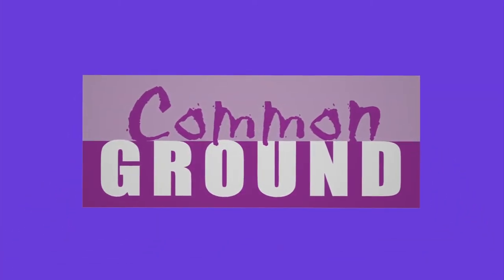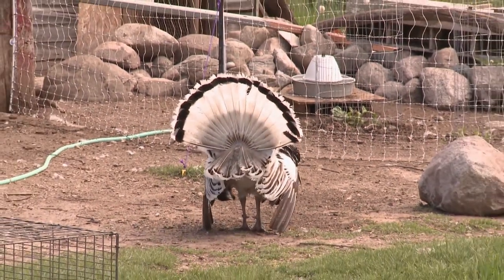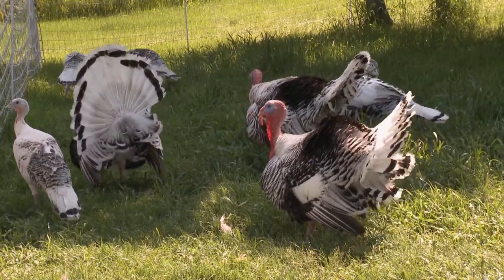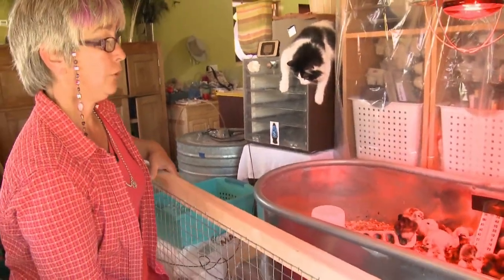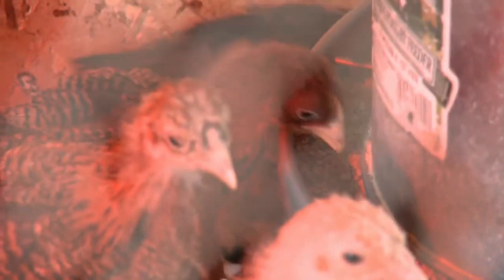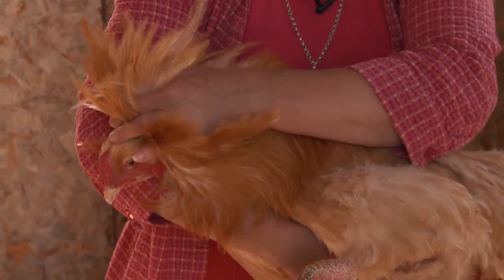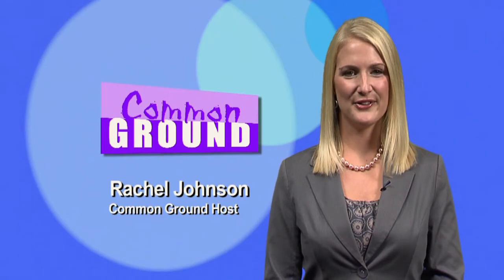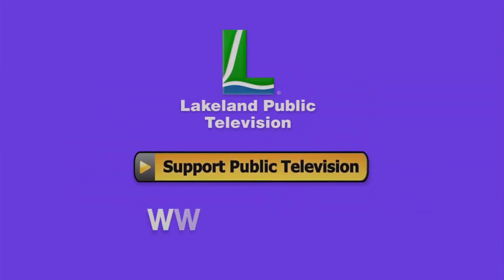Common Ground 406: Kelly Larson & Deep Portage Learning Center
In this week's episode of Common Ground, we visit Northern Flights Poultry Farm in Bagley where Kelly Larson raises and preserves heirloom breeds of turkeys and chickens. Then we head to Deep Portage Learning Center, nestled in the wilderness near Hackensack. Deep Portage offers visitors of all ages a medley of recreation, environmental preservation and conservation programs.

Common Ground: Season 4, Episode 6 - Kelly Larson & Deep Portage Learning Center

The Clean Water, Land and Legacy Amendment & the Minnesota Arts and Cultural Heritage Fund